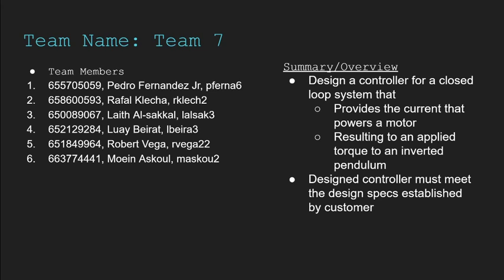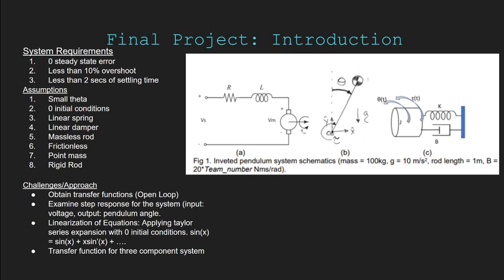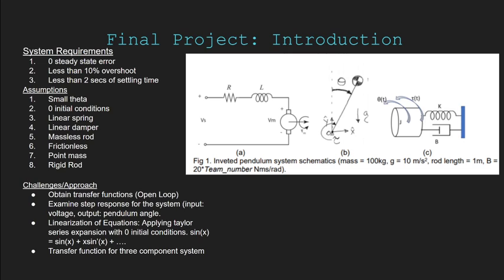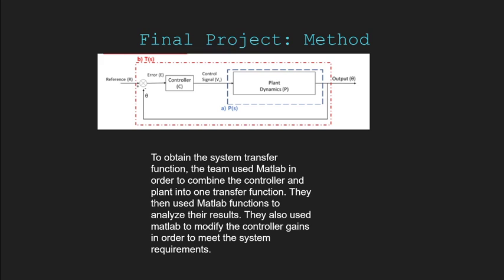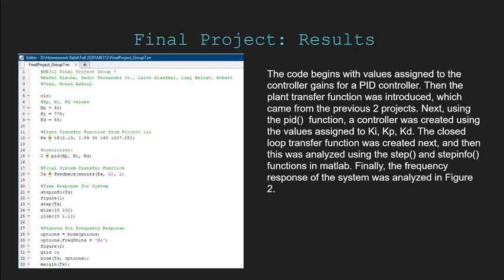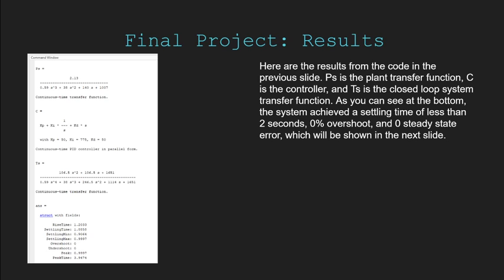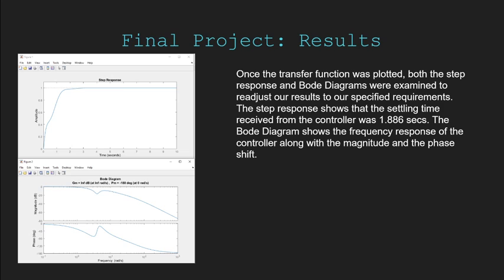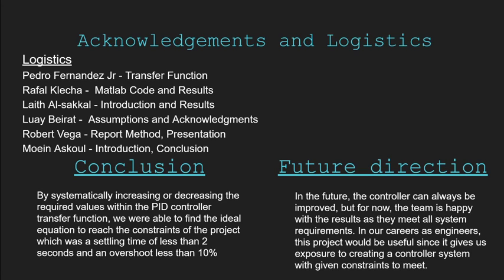ME312 Final Presentation: Inverted Pendulum Team 7